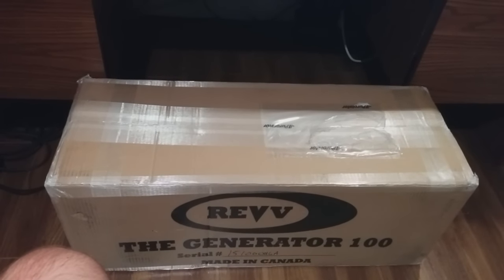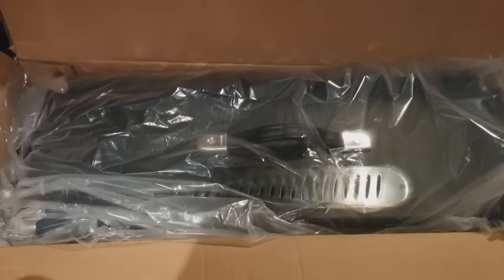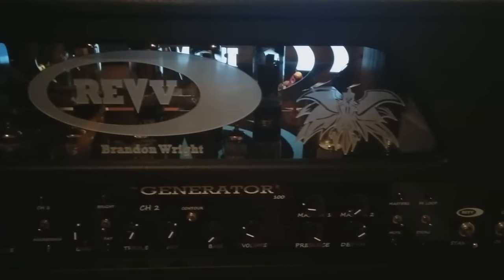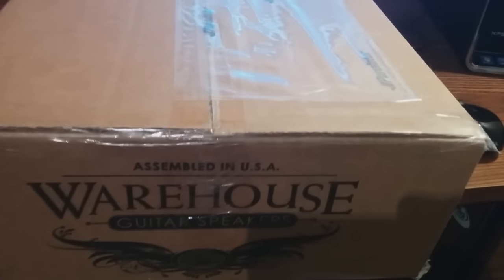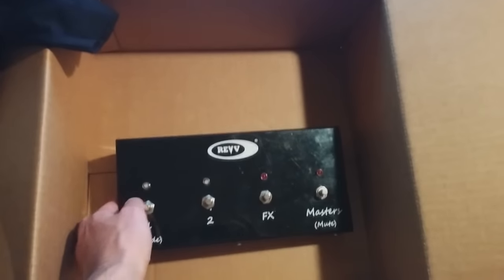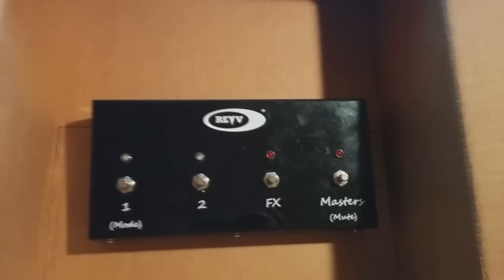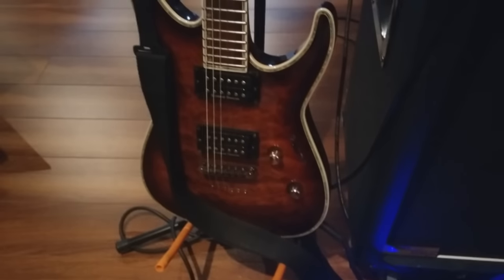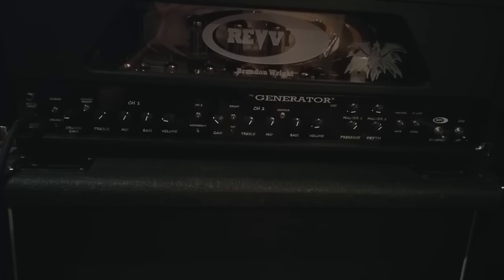Revv Generator 100 Unboxing and Demo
Unboxing my latest toy: a Revv Generator 100. Includes demo of the clean and distortion channel (Channel 1 and 2). Full review coming from Glenn Fricker at Spectre Sound Studios in a few weeks.